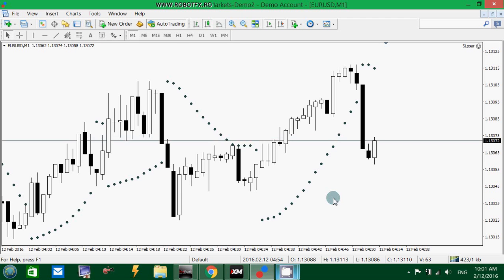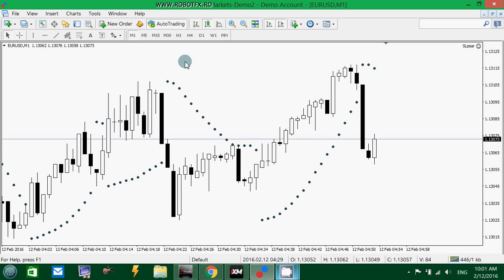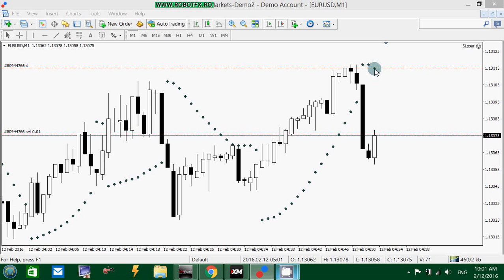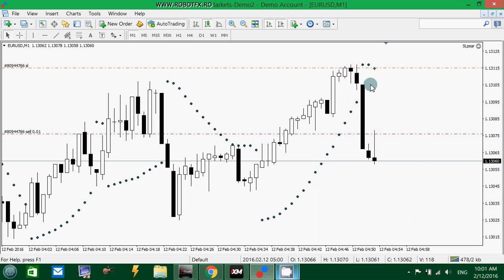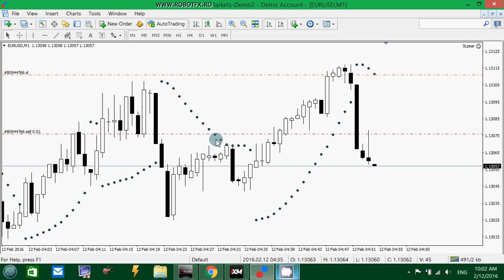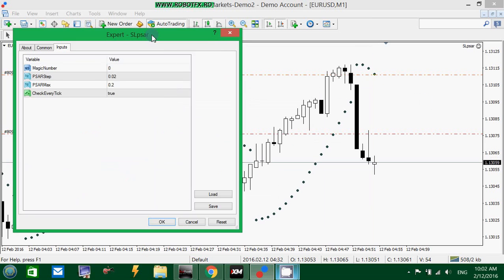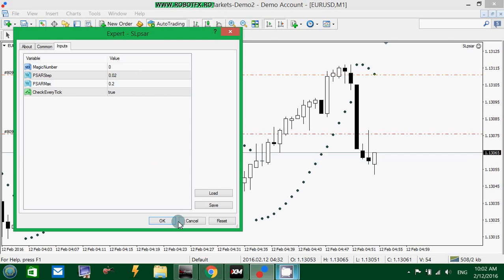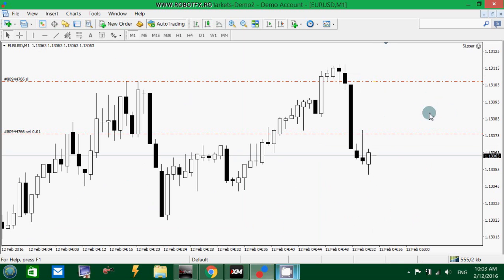RobotFX PSAR SL - trailing stop expert advisor (trade manager)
The Trailing Stop PSAR free expert advisor is useful to those who are not very good at managing trades. If you feel that you’ve exited a trade to early, or to late, try this free expert advisor. The EA will move the stop loss for you, at the exact PSAR (parabolic stop and reverse) latest point on the chart. Just make sure that CheckEveryTick is set to true. A simple but very effective set an forget trade manager.

psar trailing stop ea
psar trailing stop
psar trailing stop mq4
psar trailing stop mt4